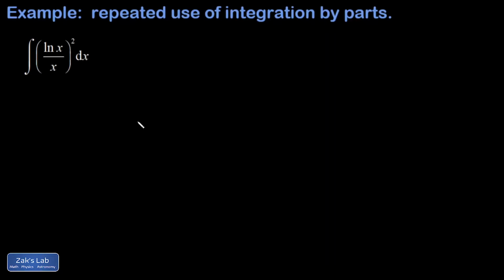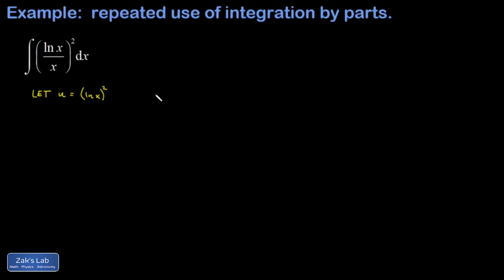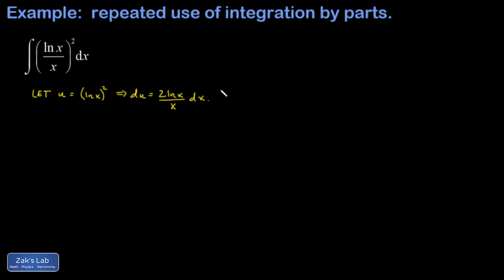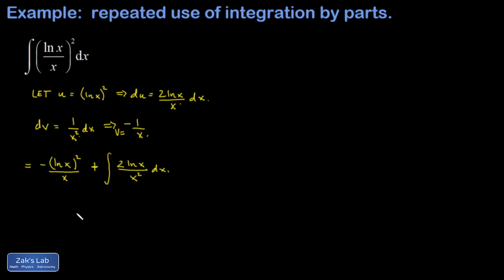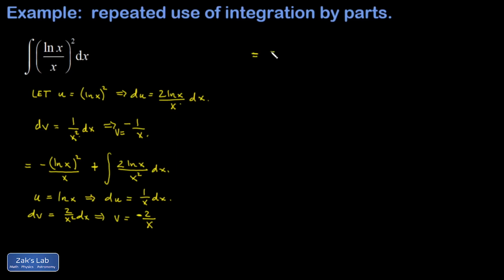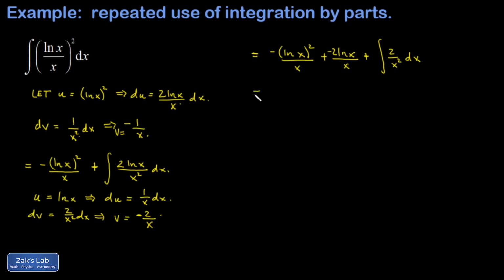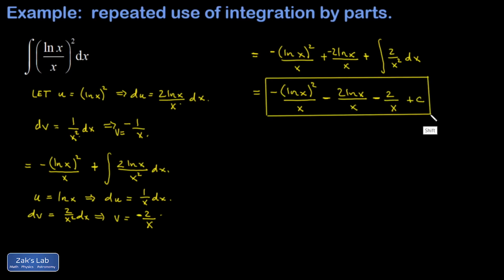Integral (ln(x)/x)^2 parts integral, repeated use of integration by parts with natural log function.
We calculate the integral (ln(x)/x)^2 using integration by parts.  In the (ln(x)/x)^2 parts integral, repeated use of integration by parts is required, and for integration by parts with natural log function, we focus on making the (ln(x))^2 part simpler, so that is the motivation for using u=(ln(x))^2 at the first step.  The differential, du, will only have natural log to the first power, and in the second iteration we will let u=ln(x) and we will be left with a simple integral of an algebraic function.

We make the first integration by parts substitution, and we obtain a new expression with an integral containing natural log.  Then we make the second by parts substitution, and we obtain an expression with an integral of a simple algebraic function.  Finally, we guess the final antiderivative and we're done integrating (ln(x)/x)^2 !